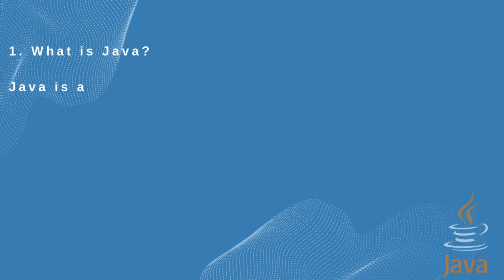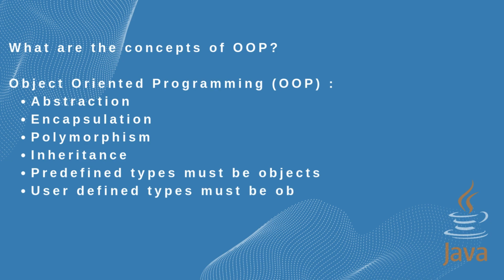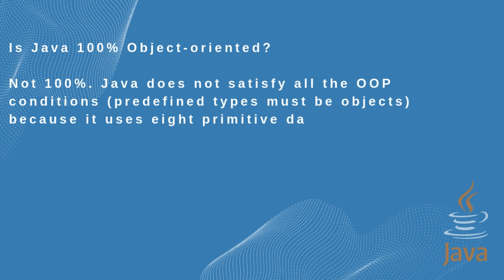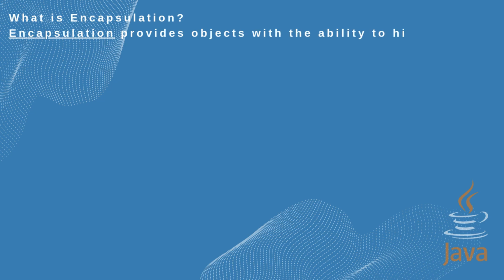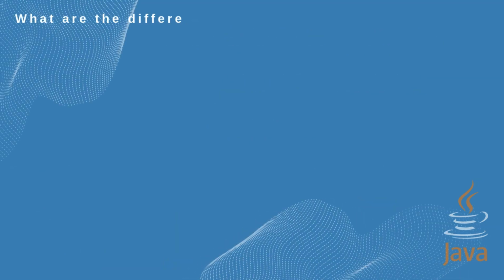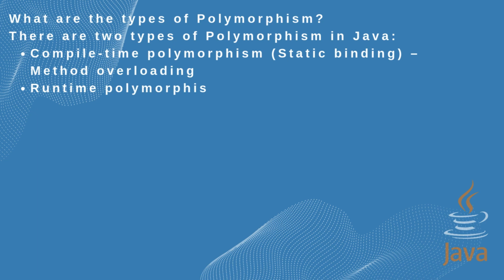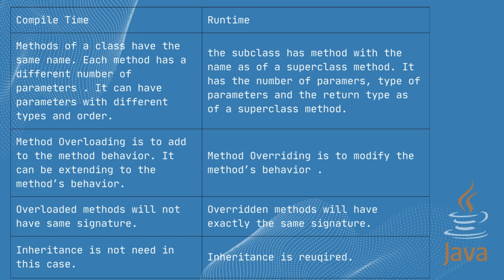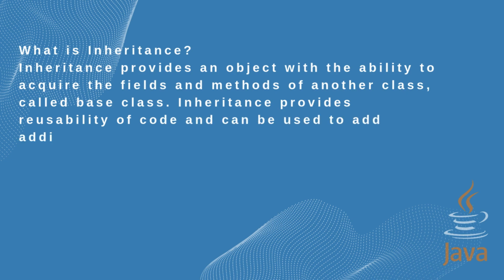Java Interview Questions - How To Answer Them!